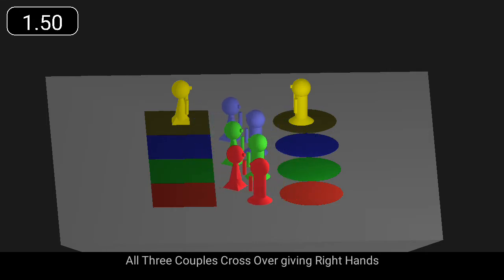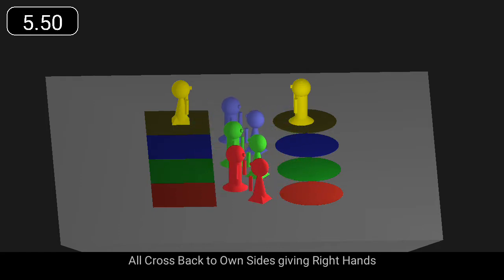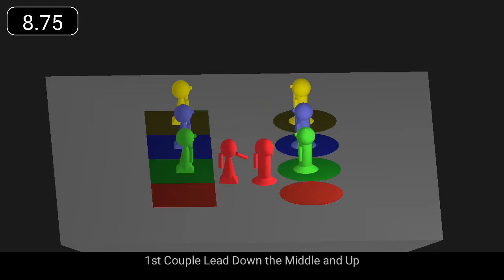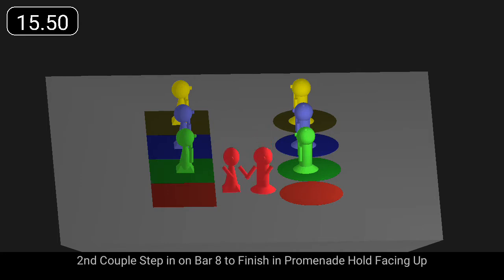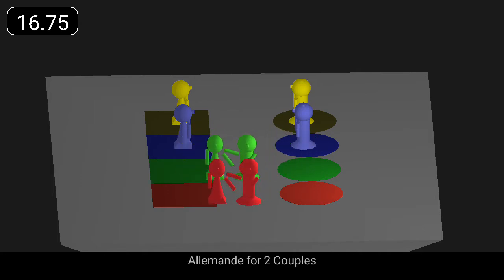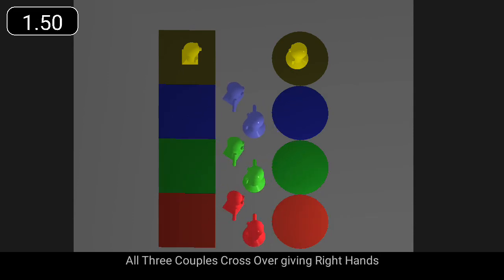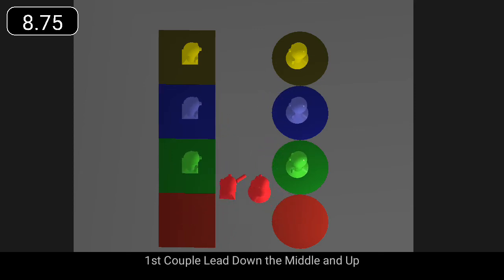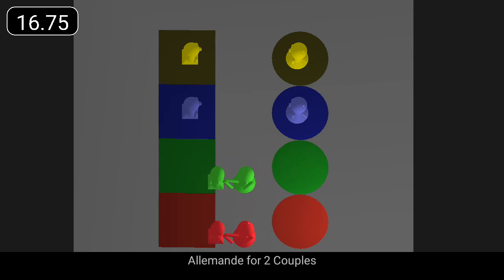Odd Thoughts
"Odd Thoughts" is a 32 bar strathspey for 3 couples.